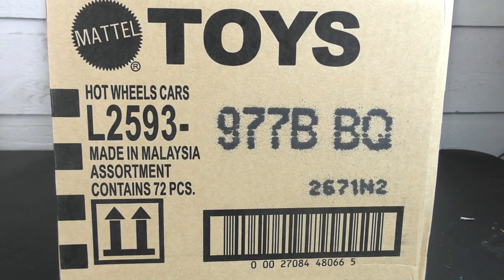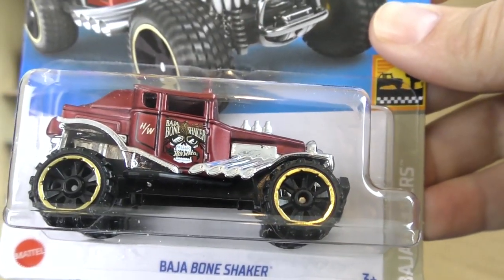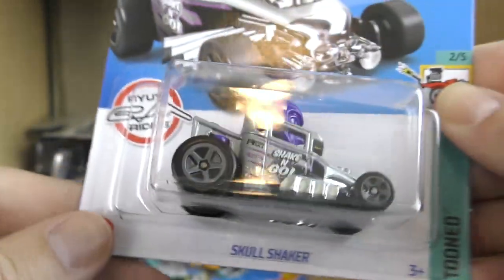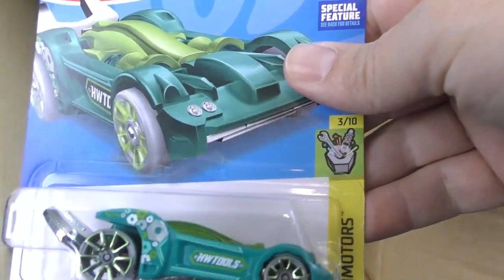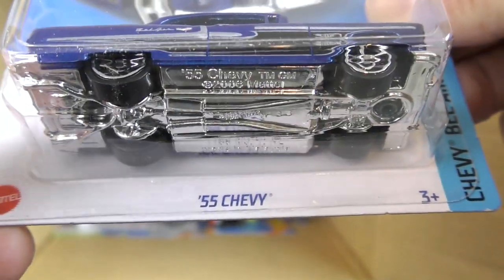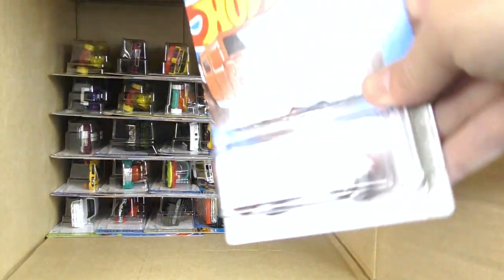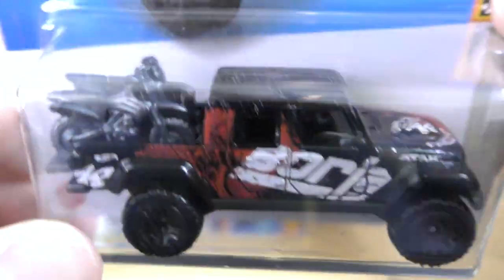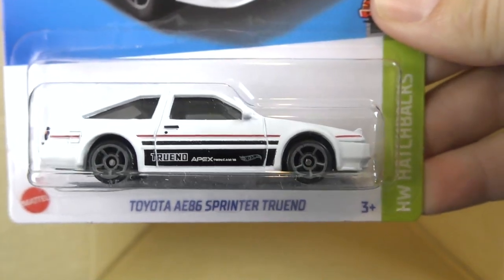2022 Hot Wheels US B Case Unboxing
Here it is, the 2022 Hot Wheels B Case unboxing.  Lot's of great Hot Wheels new models for 2022 in this one.  Let's find out what's inside!